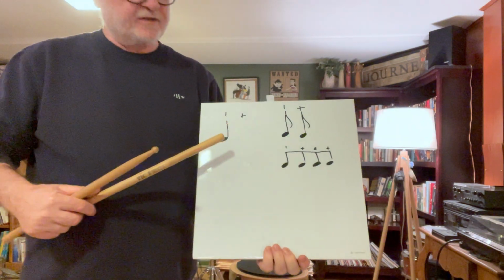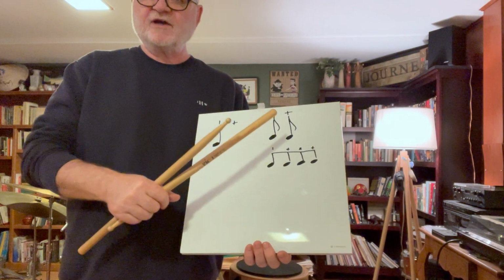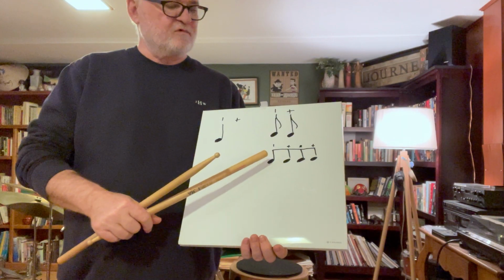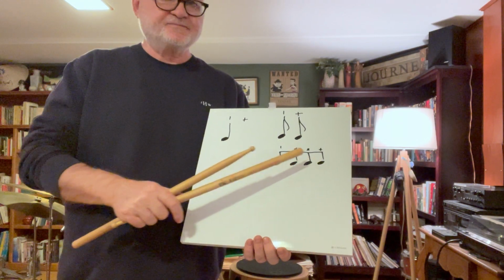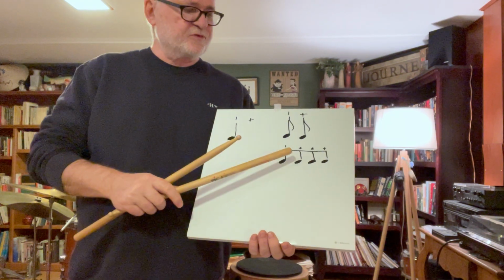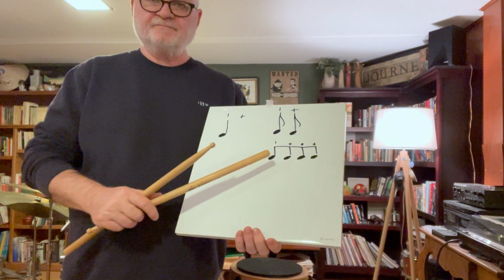Lesson 7: Eighth Notes!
Welcome to The Tom Morgan Drum Studio! If you are interested in learning to play the drums from an experienced teacher with over 40 years of experience playing and teaching drums, then you have come to the right place. I use a well-sequenced method that will give you a guided approach to gaining the skills and techniques of drumming. You will need to purchase my book, "A Sequential Approach to Fundamental Snare Drum," which you can order by clicking and using it with our lessons. It is available in hard copy and as an ebook.